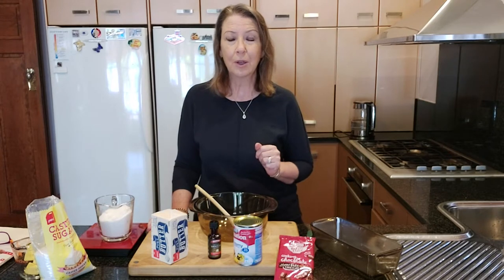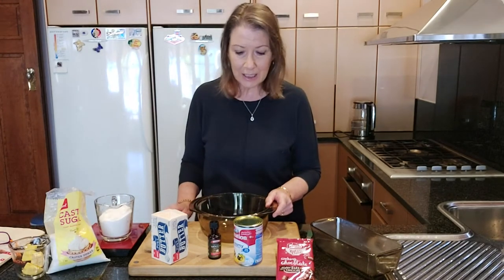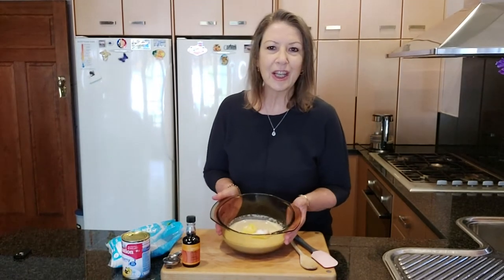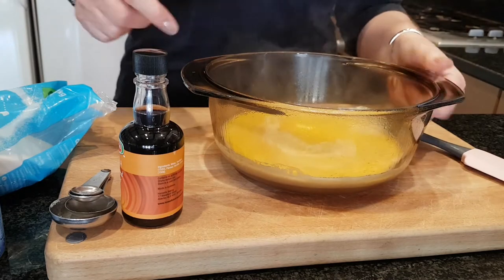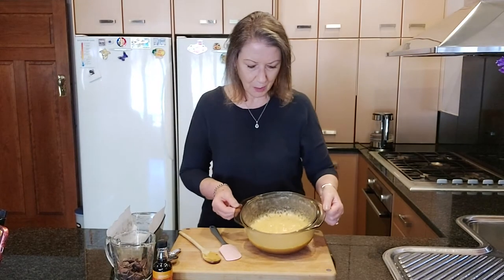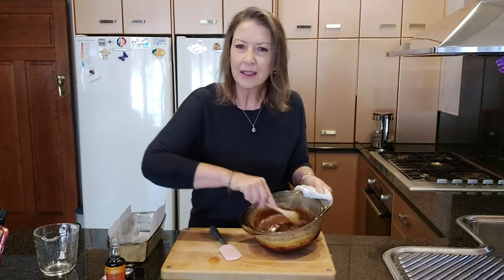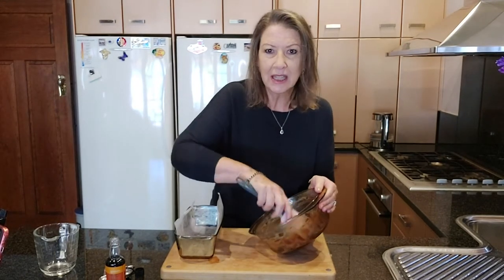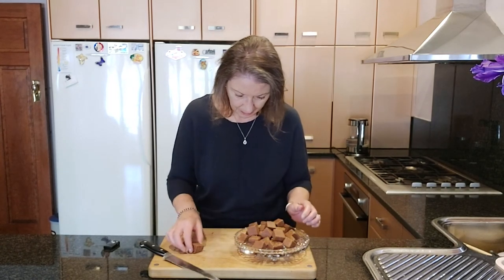Easy | Chocolate Fudge | Microwave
My secret to preparing my ultimate silky smooth chocolate fudge using an easy, no mess, no fuss microwave method.